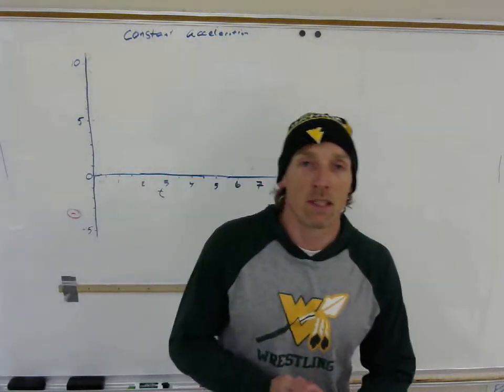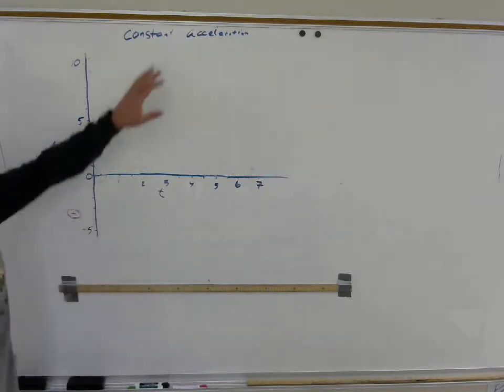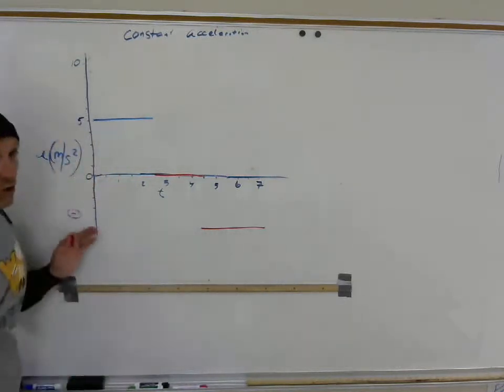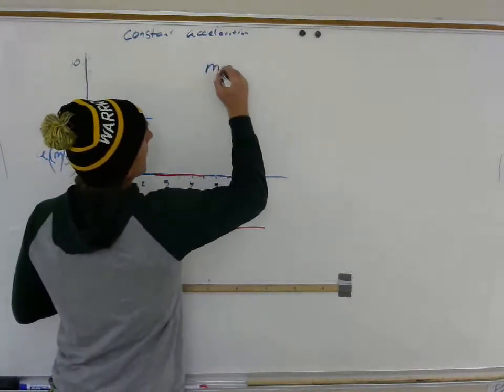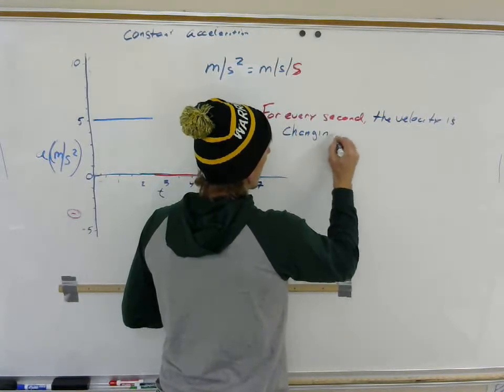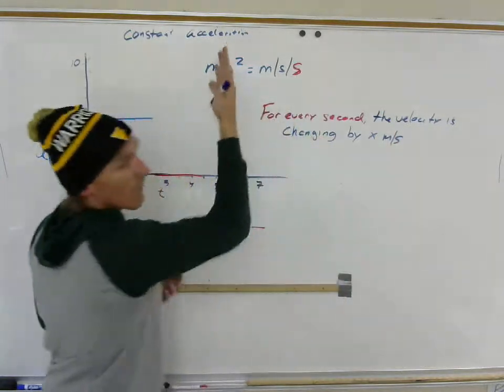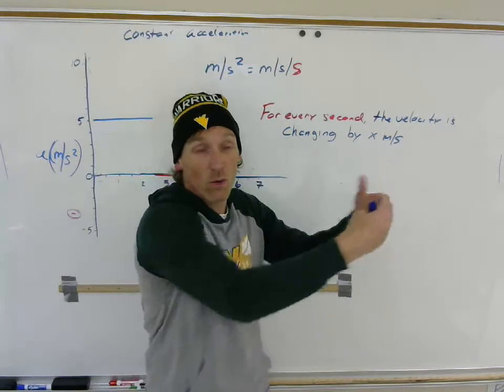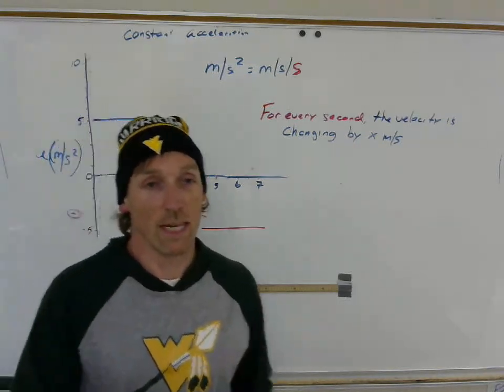at graphs acceleration